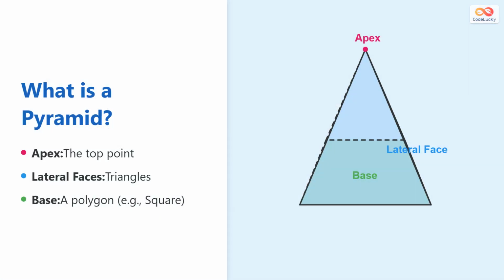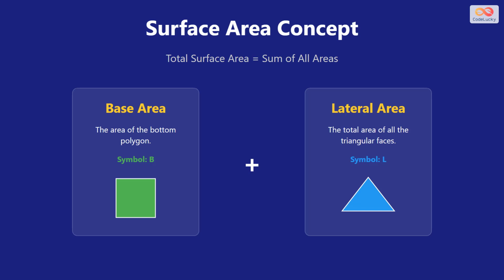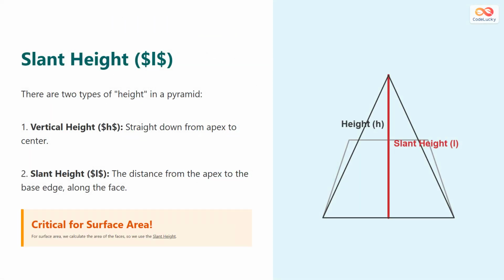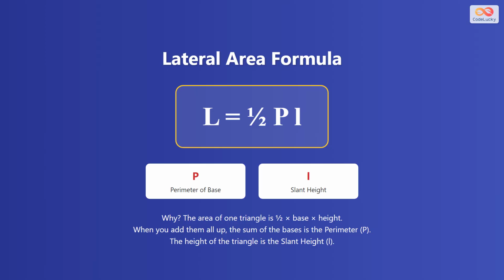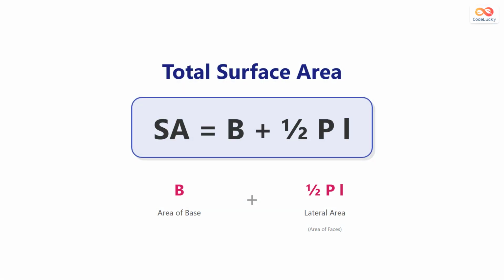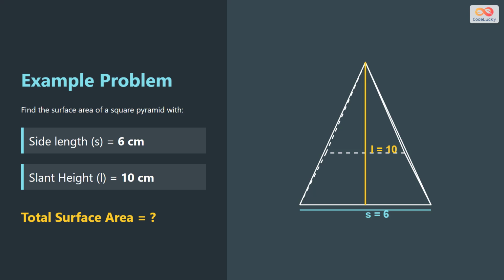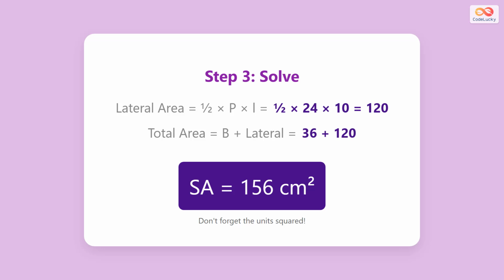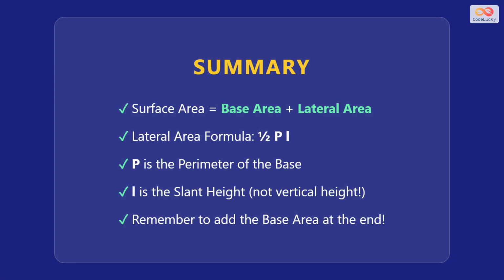Surface Area of a Pyramid Formula Explained | Geometry Made Easy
Learn how to find the Surface Area of a Pyramid with this step-by-step geometry tutorial! 📐✨

We break down the formula SA = B + (1/2)Pl, explaining what each part means and why it works. You'll learn the difference between vertical height and slant height, how to calculate the base area and lateral area separately, and how to put it all together to solve problems easily.

Perfect for beginners, geometry students, and anyone looking to refresh their math skills. We use clear visuals and a simple square pyramid example to walk you through the process.

Chapters:
00:00 - Introduction
00:14 - Anatomy of a Pyramid
00:29 - Surface Area Concept
00:49 - The Net
01:05 - Slant Height
01:23 - Lateral Area Formula
01:42 - Total Surface Area Formula
01:59 - Example Setup
02:12 - Steps 1 and 2
02:27 - Final Calculation
02:46 - Summary
03:04 - Outro